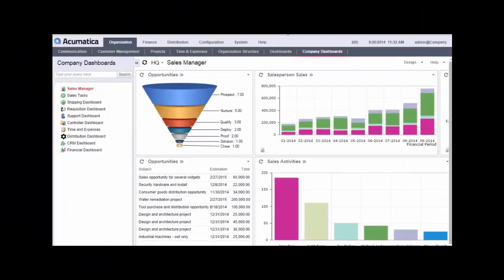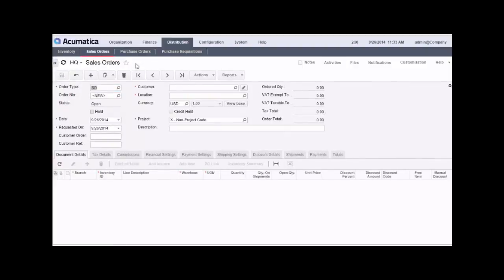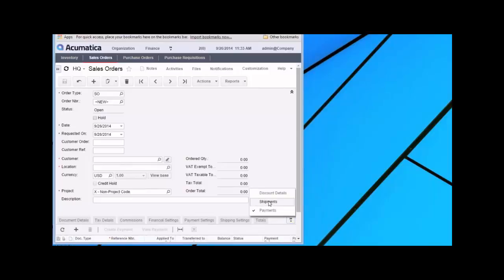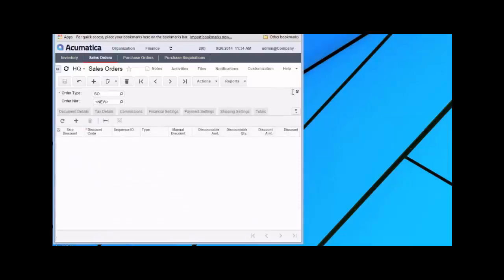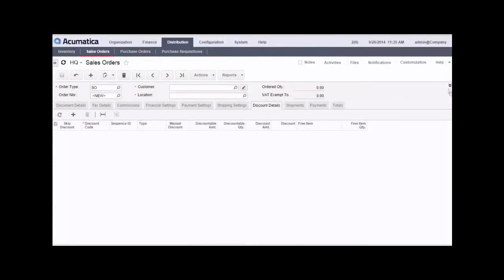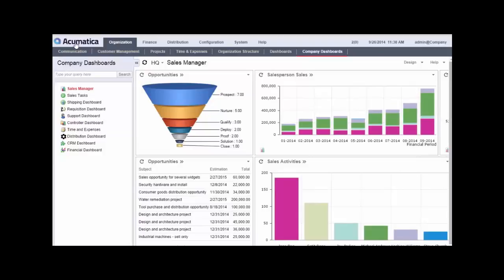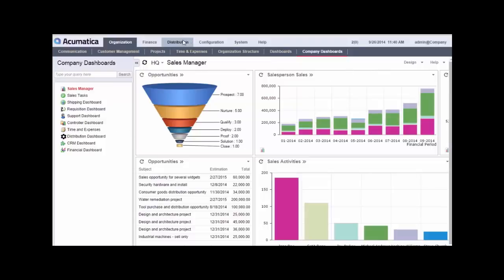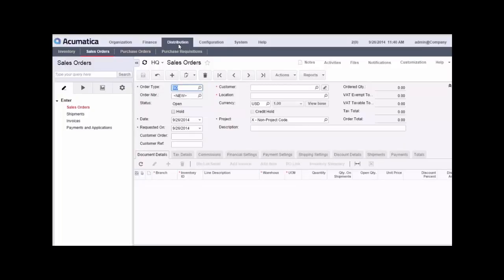Acumatica Navigation Customization Webinar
This webinar showcases the responsive design features built into Acumatica cloud ERP.